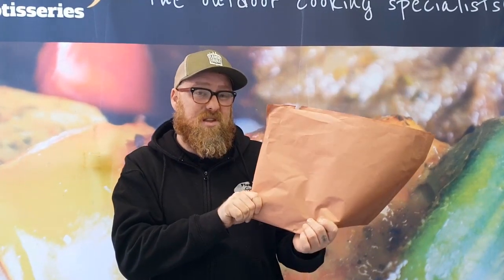What to Wrap Smoked Meats In? Foil vs Pink Butcher Paper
Hi Guys, Cam from BBQ Spit Rotisseries here and Flaming Coals. Often I get asked a question "Why do I wrap my meat when smoking?" and "What do I wrap it with?" In this Video, we discuss the two most common things in the market to wrap your meat.